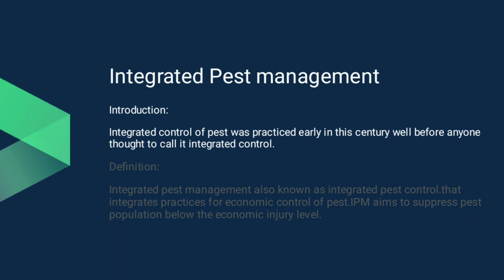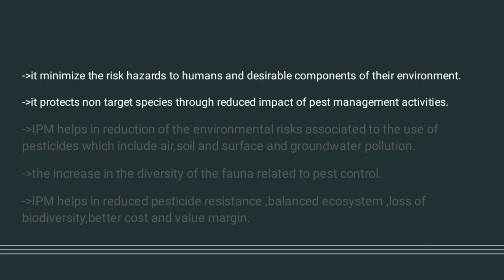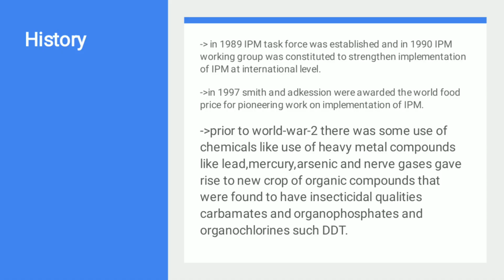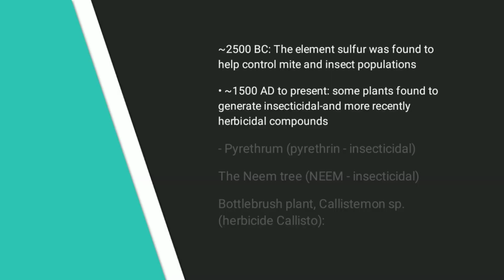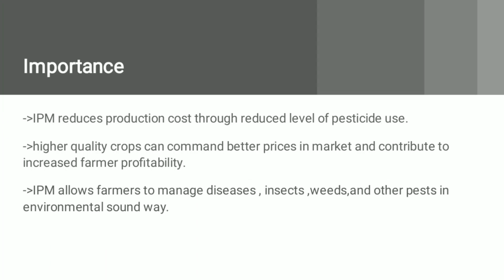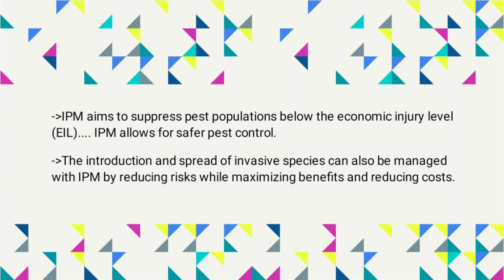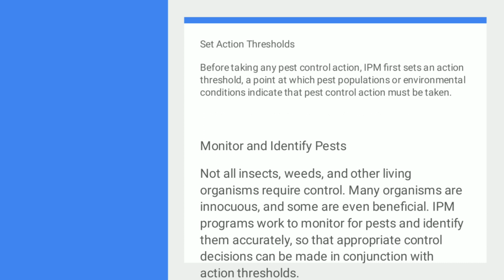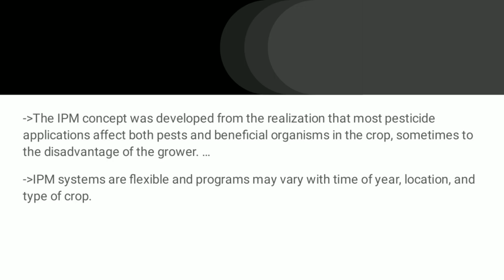Introduction to Integrated Pest Management